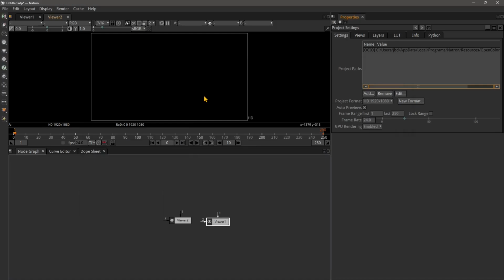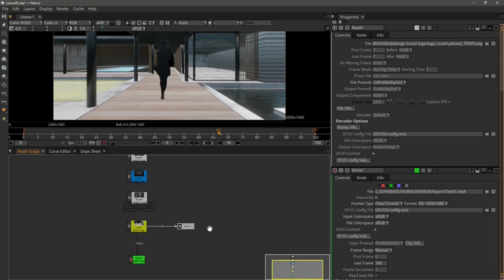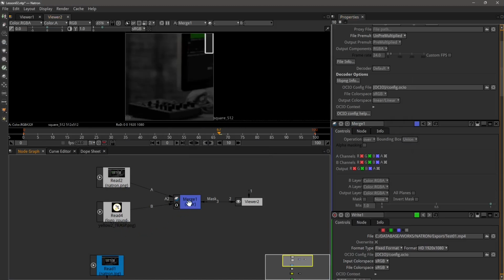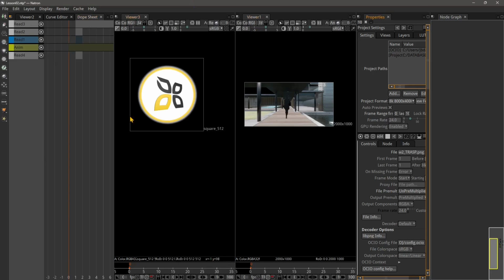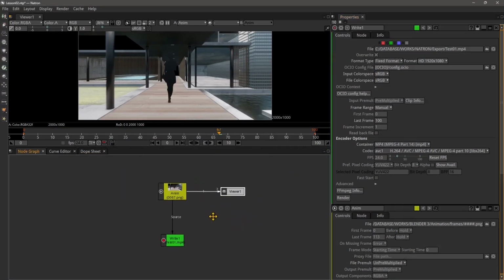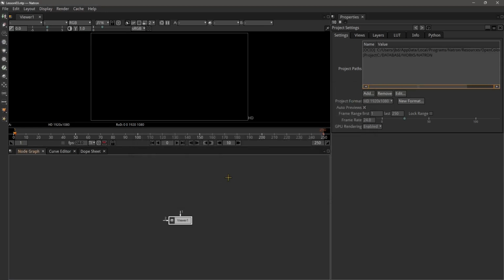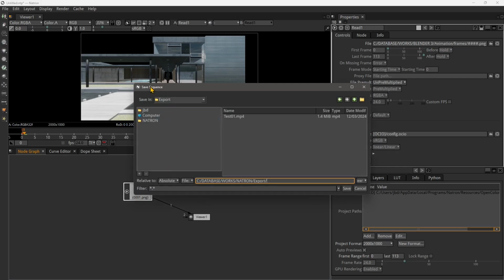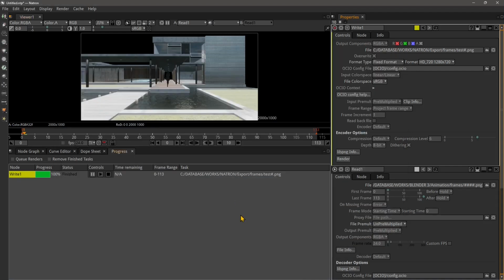NATRON - Lesson 03 - Project Settings, Custom Interface, Panels, Viewers, Read and Write Management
NATRON Videocourse - Lesson 03 - Project Settings, Customize Interface, Panels, Viewers, Read and Write Management